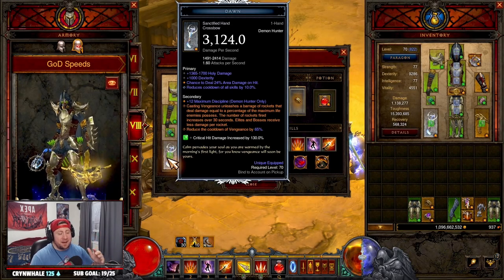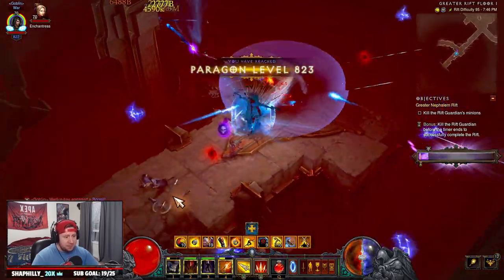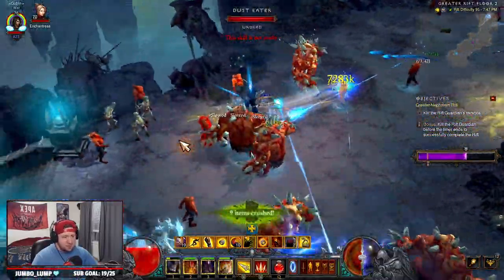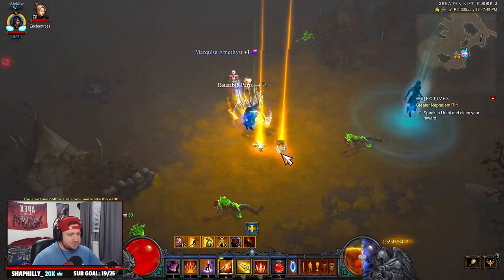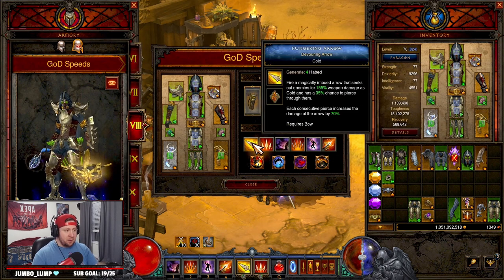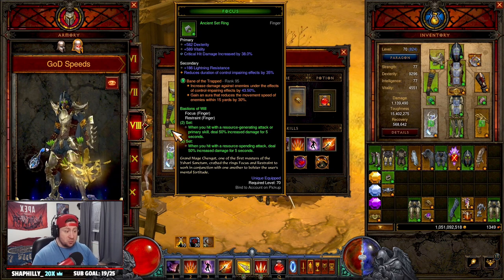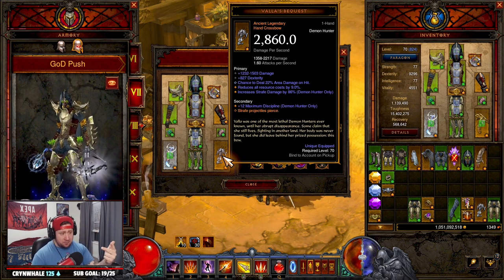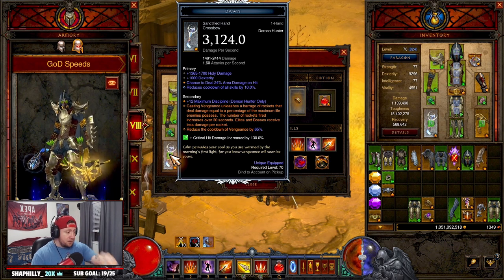Diablo 3 GoD Demon Hunter Speed Push Build Guide Season 27! (Still Viable?)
In this video I show you this GoD DEMON HUNTER BUILD with the angelic crucible season theme powers in Diablo 3 season 27! This build will be great for Greater Rift Speed Farming GR 90s or less in season 27 but the IMPALE Strafe build is Way better. This video includes the strategy to play the build, the gear you need to make the build, as well as some added tips for possible changes to the build in diablo 3. I hope you enjoy this guide for this Greater Rift Speed Farming demon hunter build going into season 27 in diablo 3. ENJOY!

⏱️Time Stamps⏱️
0:00 Intro
0:20 overview
0:50 GR 95 Example
4:25 Gear/skills
6:40 State priorities
8:00 GR PUSH
9:00 Thank you for watching